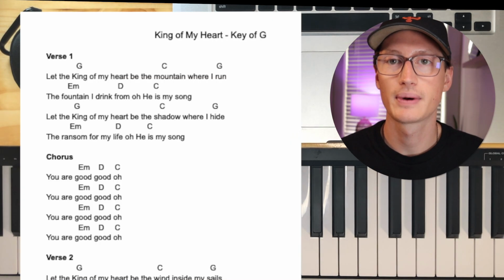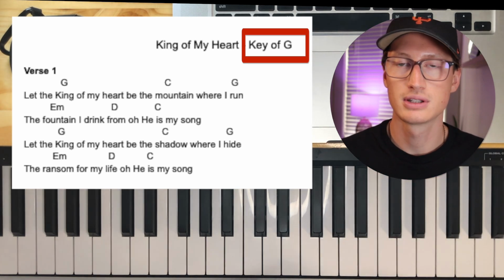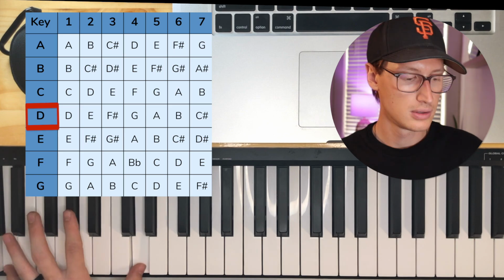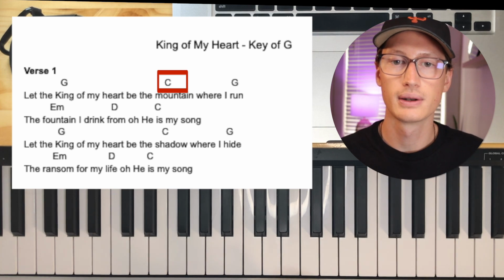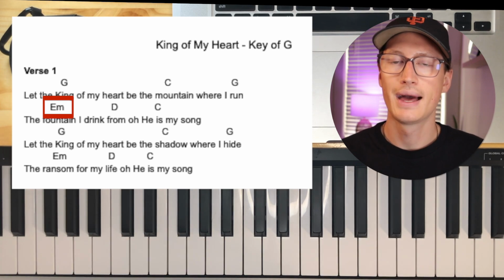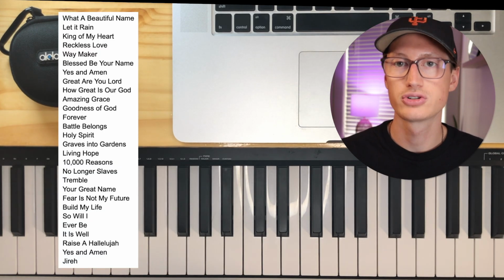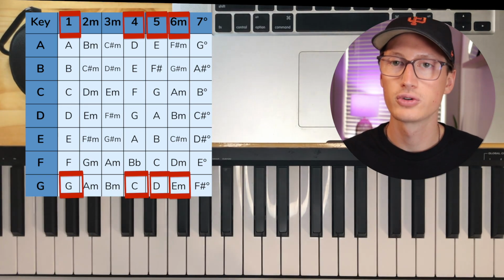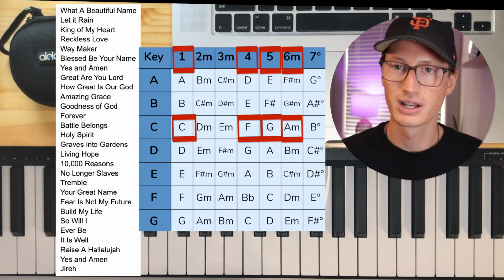Learn 4 Chords - Quickly Play 100s of Worship Songs [Easy Version]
In this video I'll show you 4 simple chords that you can use even as a beginner to play 100s of worship songs on piano. These four chords, the 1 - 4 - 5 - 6, have been used for countless worship songs. In this video, I'll demonstrate how to play King of My Heart in the key of G on piano. I'll also show you how to play it and any song in the key of C. I'll give you a list of 27 top hit worship songs that all use the SAME four chords.

King Of My Heart chord chart in the key of G

0:00 Some songs you'll be able to play
0:30 King of My Heart Key of G & Number System
2:50 How to play the 4 Chords in Key of G
5:00 Use the number system to play 4 chords in ANY key
6:20 27 Songs that use those only those 4 chords
7:02 How to solve your hand moving too much

For a complete keys setup with grand piano, octave piano, pads, and synth: